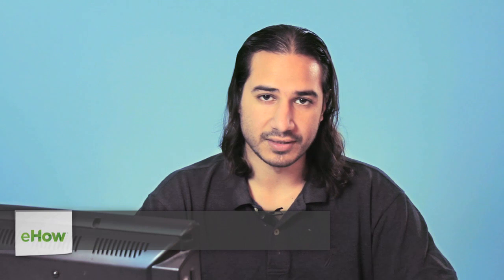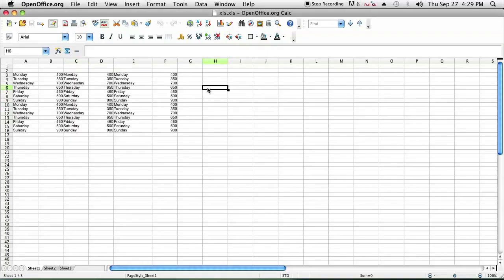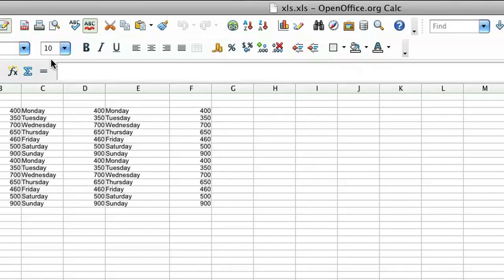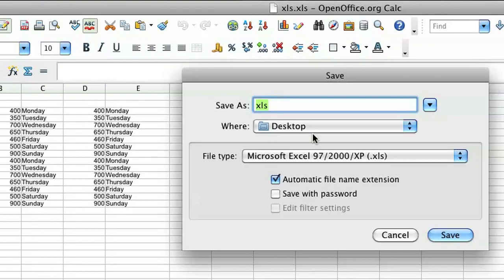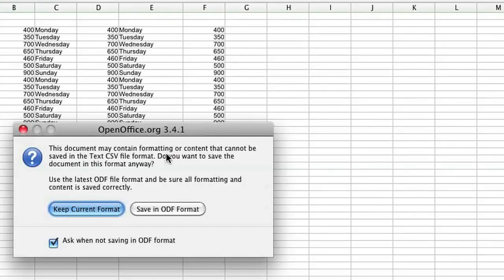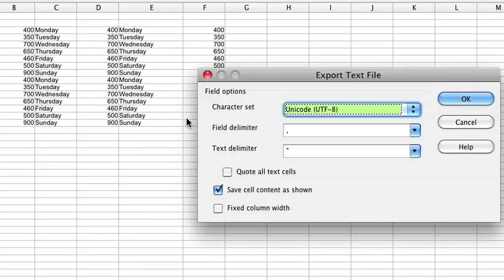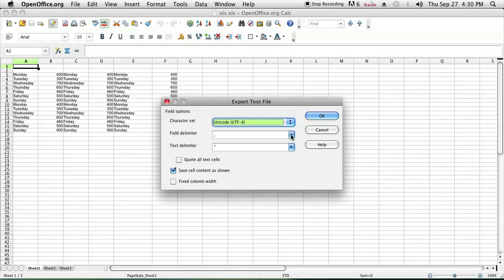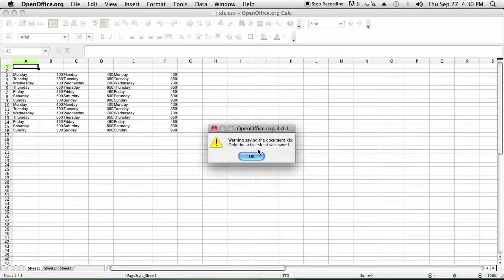How to Build a CSV With XSL : Computer Science & Software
Building a CSV with XSL always requires you to remember a few important things. Build a CSV with XSL with help from a computer programmer in this free video clip.